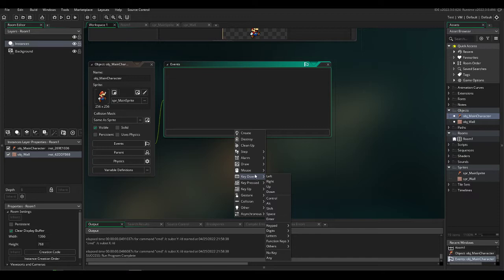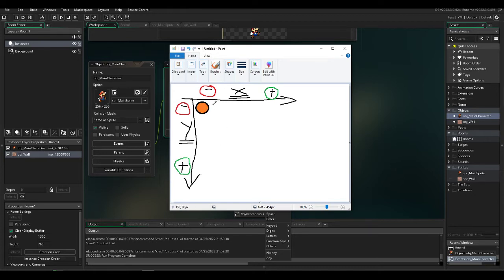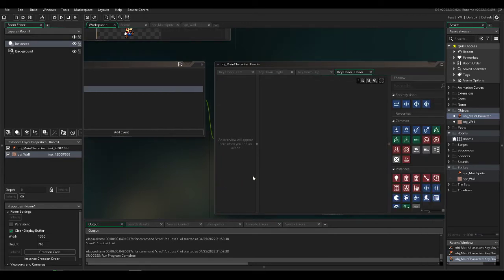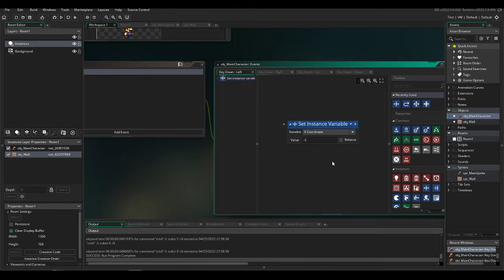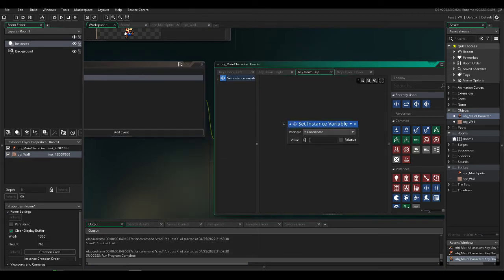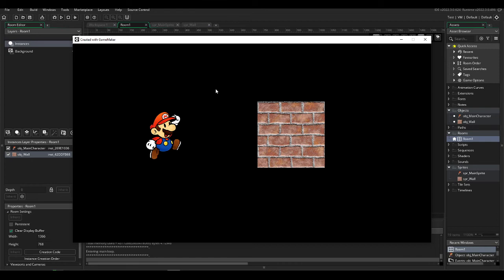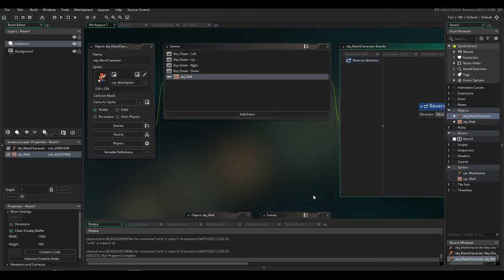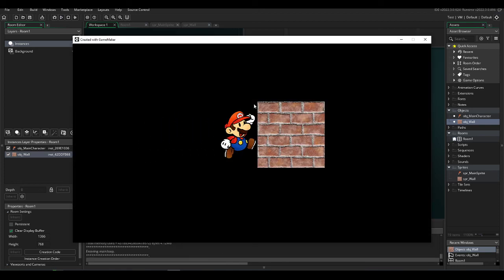GameMaker Studio 2 - Player Movement and Collision - DnD - GameMakerDoneFast